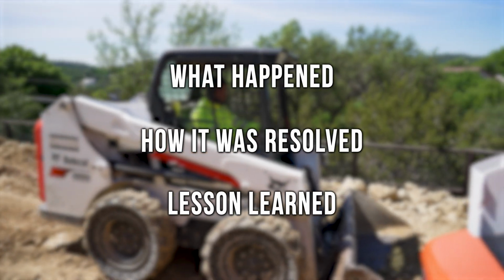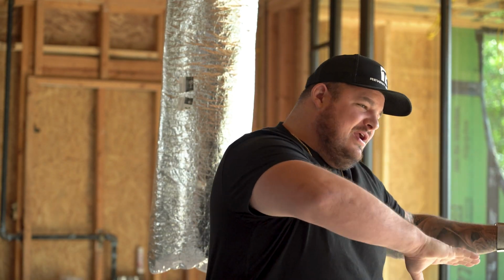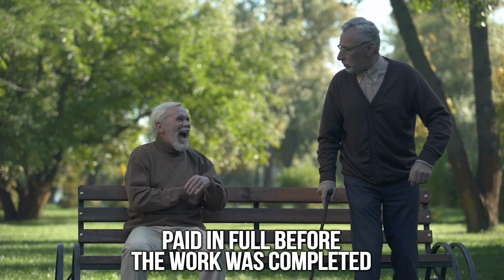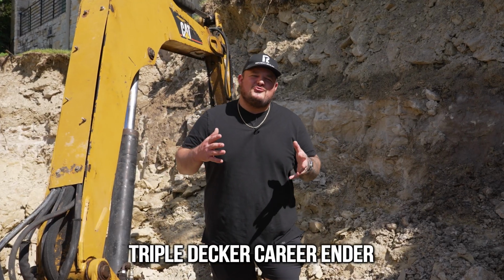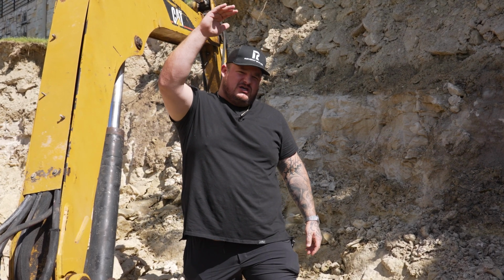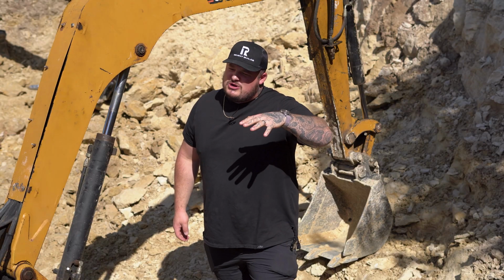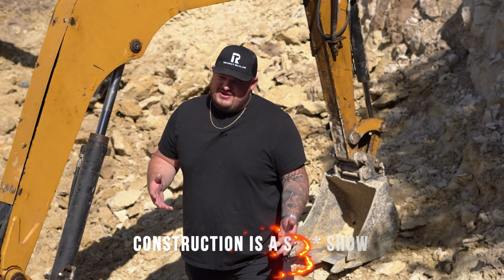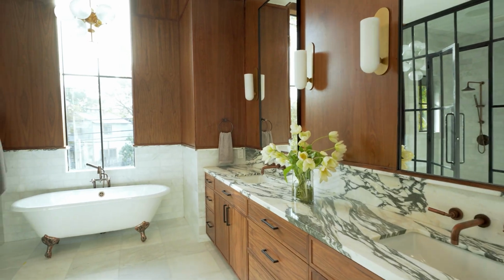My Biggest Learning Moments in Construction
From getting ripped off, scammed, making construction mistakes and a big win, these are the biggest learning moments of my career in construction.

0:00 - Intro
0:25 - The LVL From Hell
3:25 - NEVER Pay BEFORE Work is Completed
7:01 - Lying Electricians
10:07 - 3rd Story Deck Build
13:05 - Biggest Gamble of My Career

Reventbuilds.com

Johngiofbuilds and the_outliers_show and reventbuilds